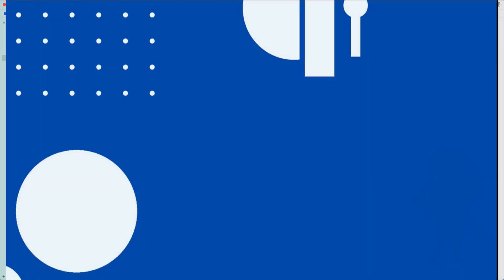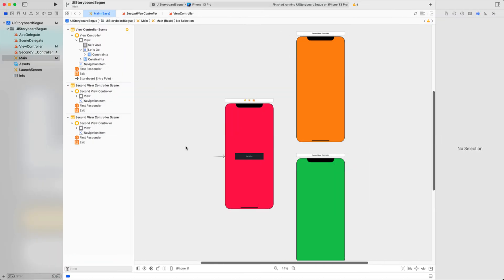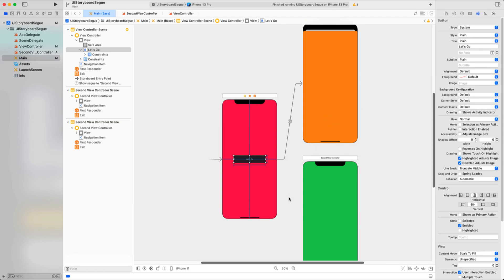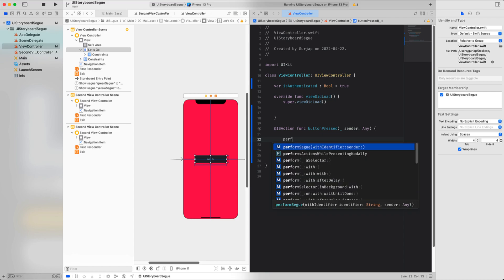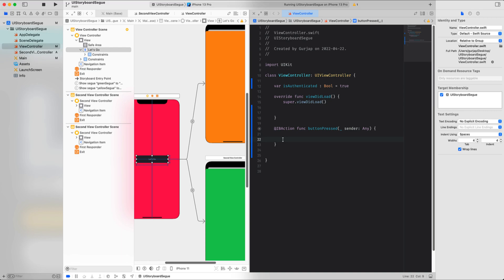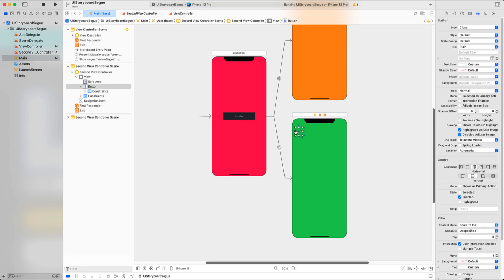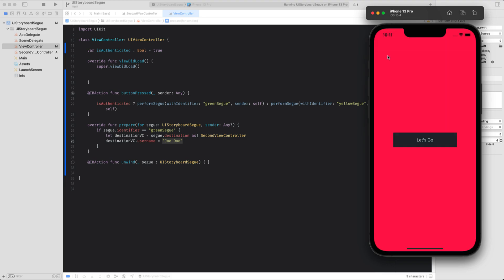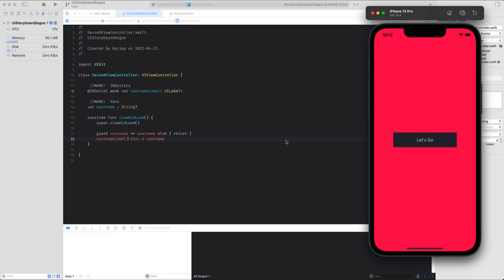How to transition between View Controllers & Pass data using UIStoryboard Segue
In this video we will learn about how can we transition from one view controller to another view controller and pass data using UIStoryboard Segue. We will also learn about the ways in which we can create the UIStoryboard Segue, including different type of Segues. Finally, we will learn to pass the data from one  UIViewController to another UIViewController.